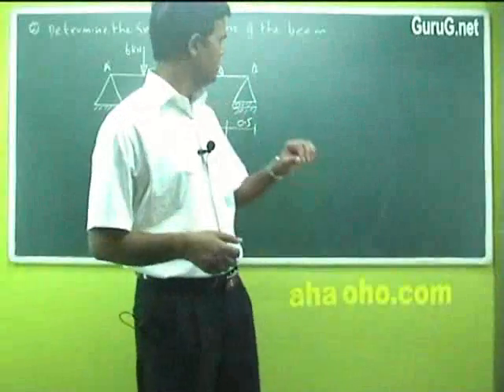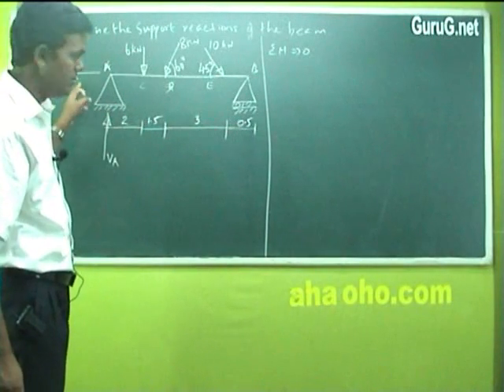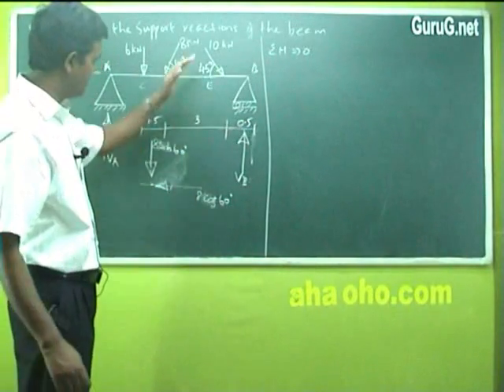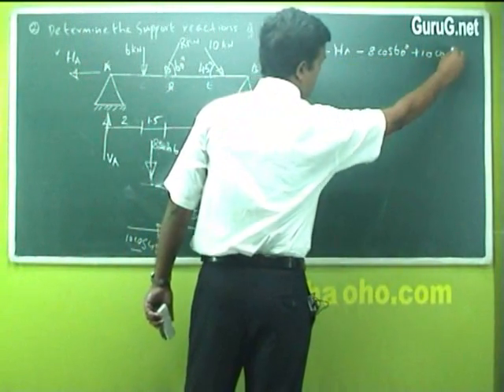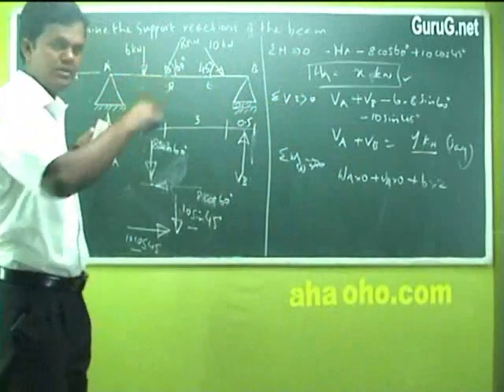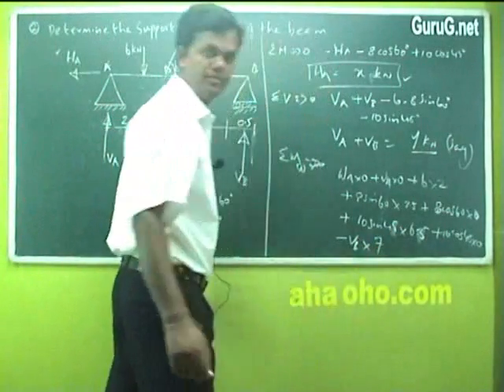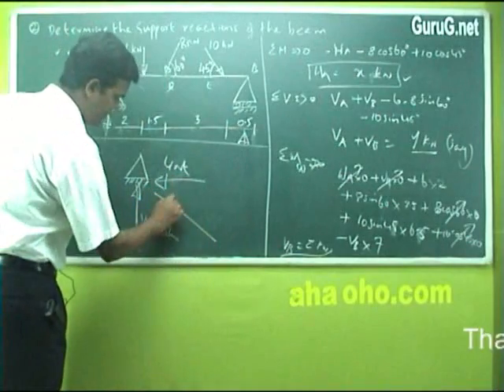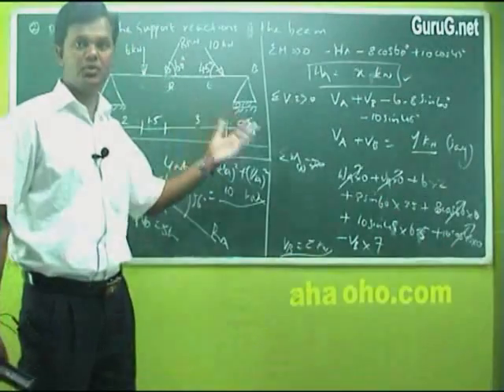Unit-2 Problems on Support Reactions - Engineering Mechanics